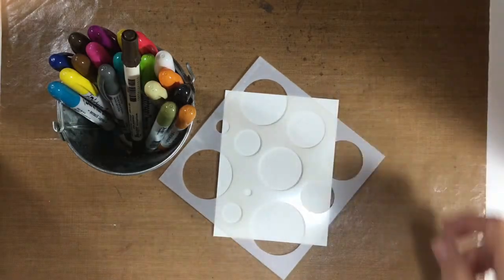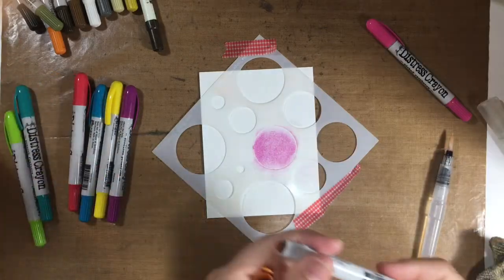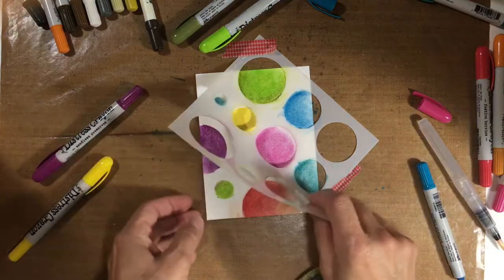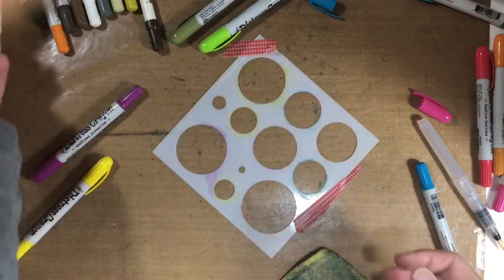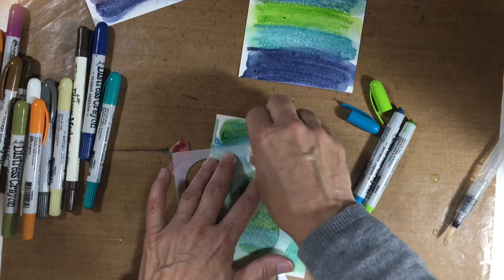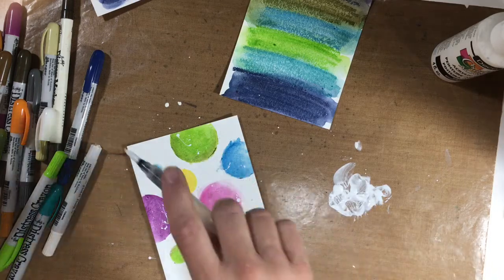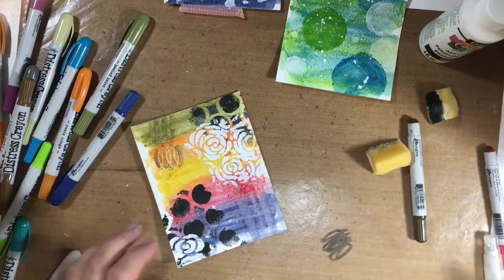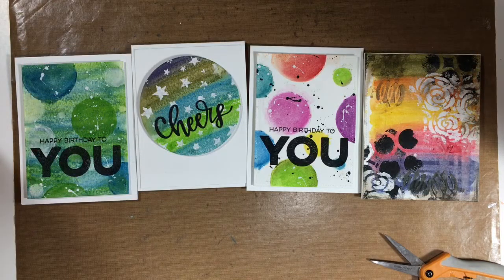Distress Crayons SNS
I'm playing with Distress Crayons today and having a blast. Come check it out.